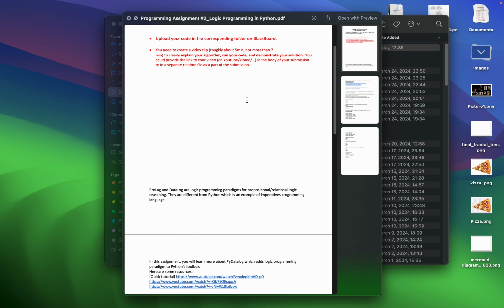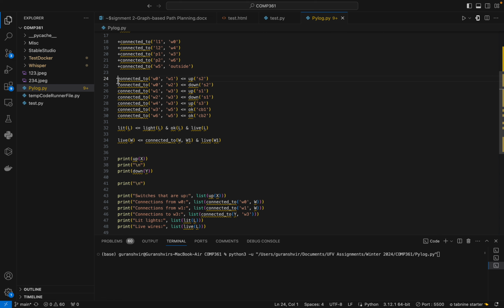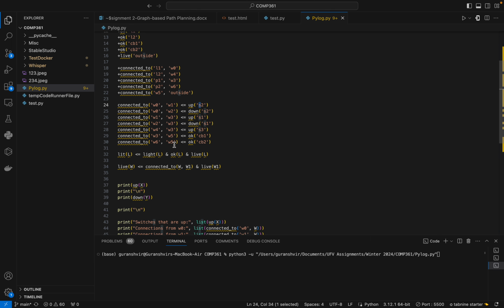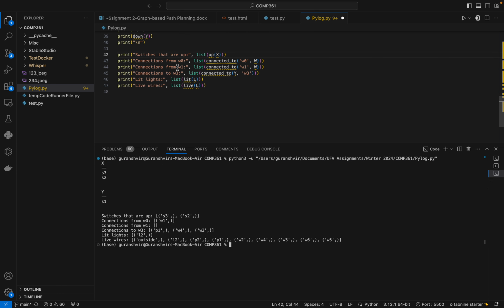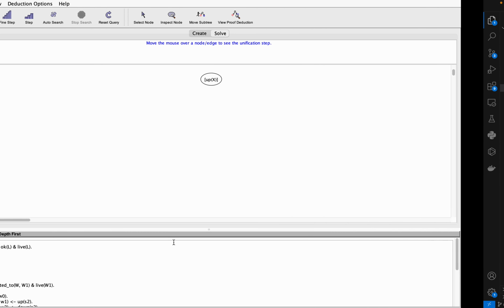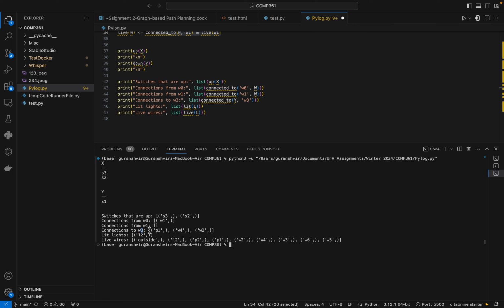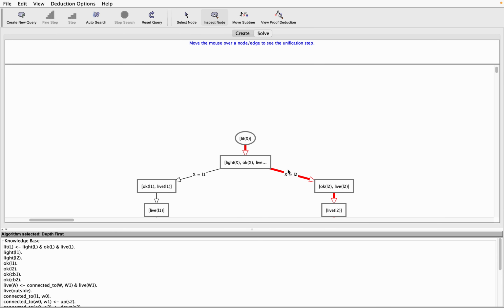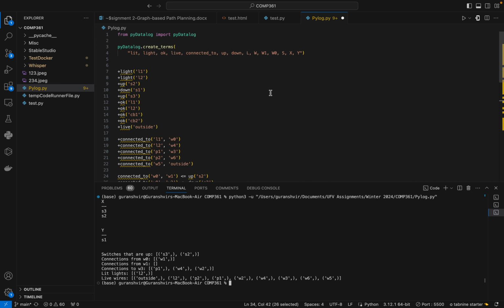COMP 380 | Programming Assignment 2